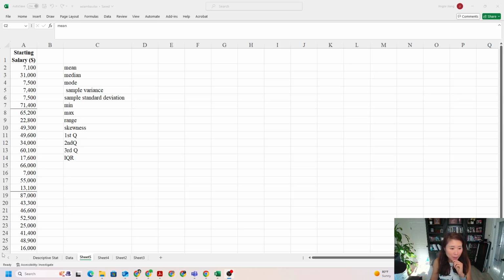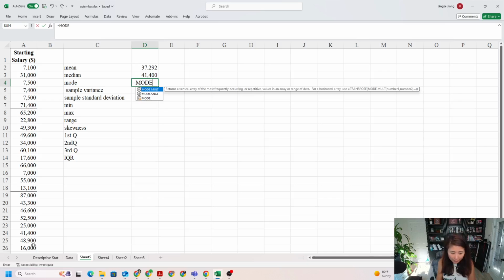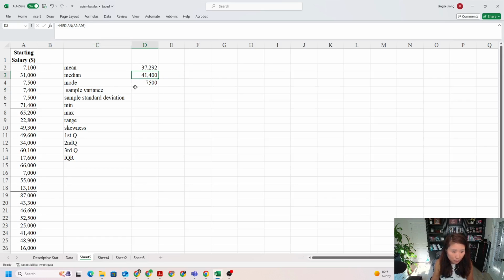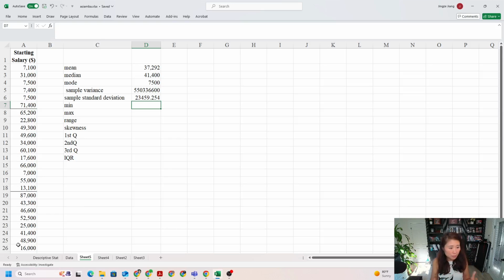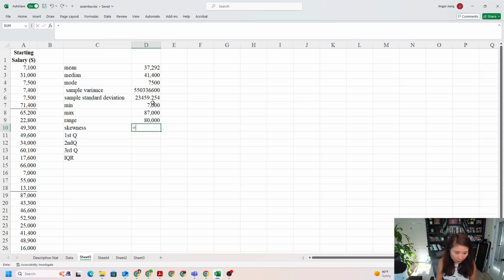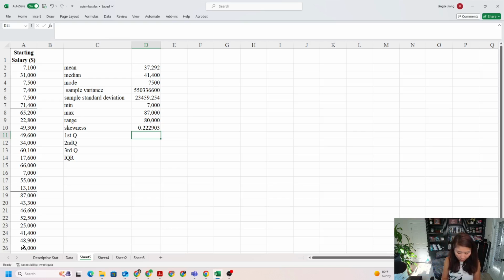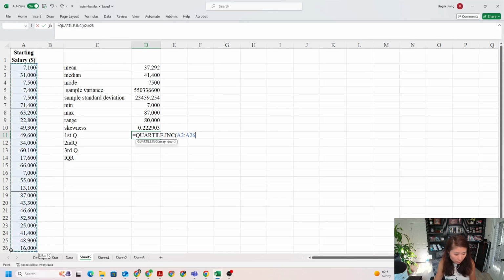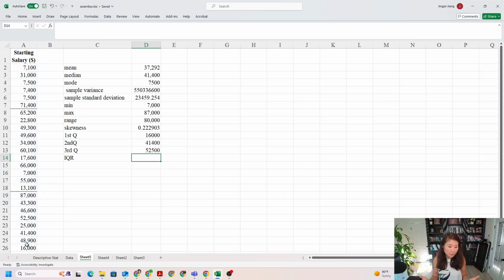Addition Vdieo Use Excel to calculate mean median mode 1st quartile and IDQ one by one